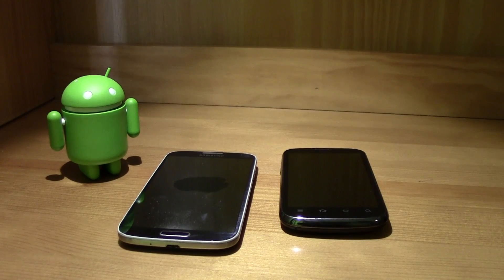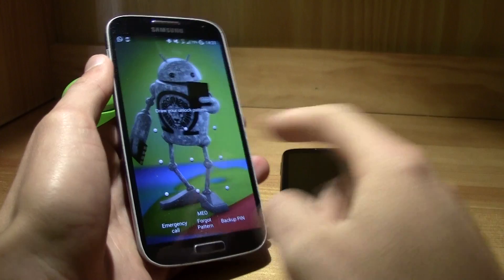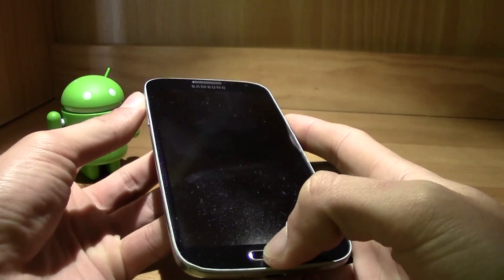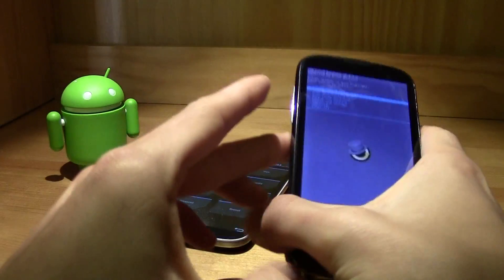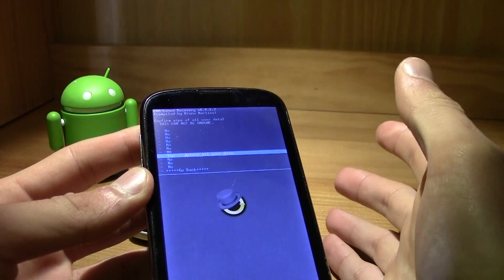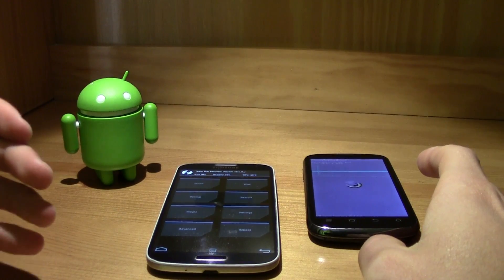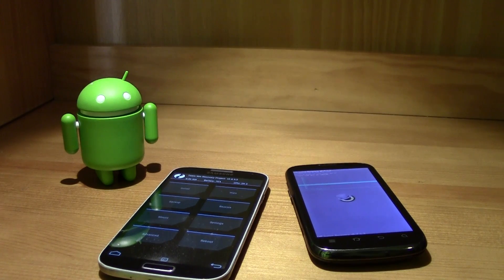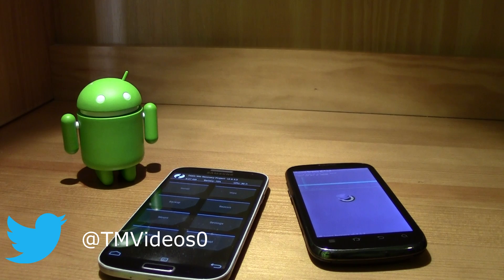How to Hard Factory Reset Locked Android Smartphone Wipe PIN Pattern Password Fingerprint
If you ever find yourself in a situation where you have a smartphone that is locked with any type of security you can reset it like when it came brand new!
Hope some of you find this video helpful and don't steal phones!

TM